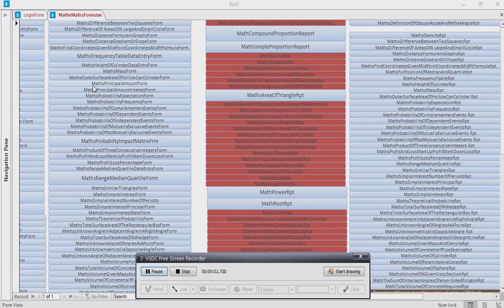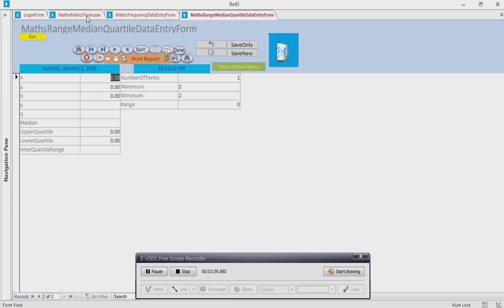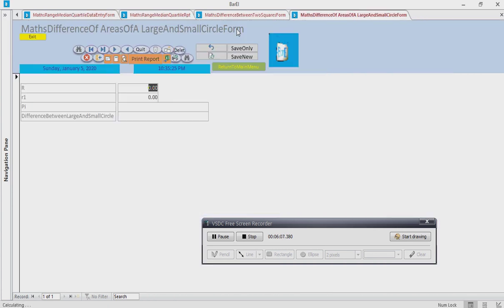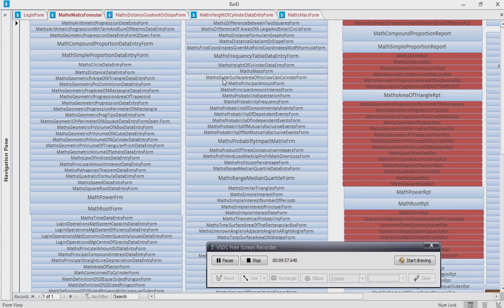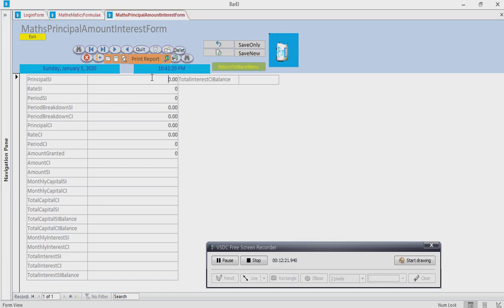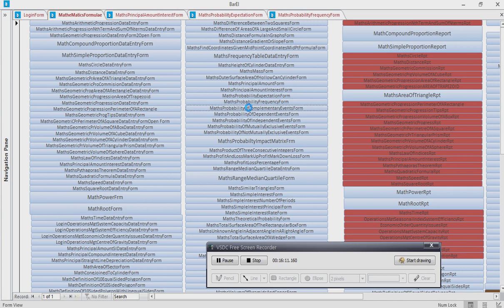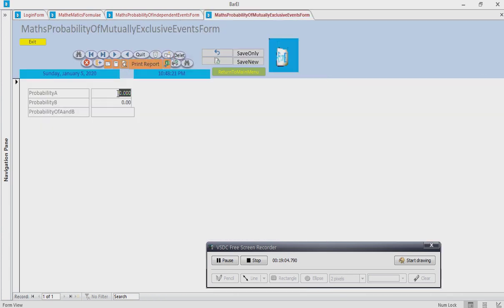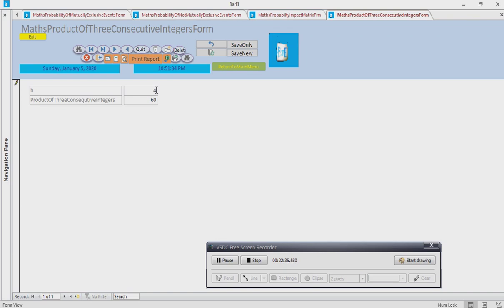Mathematics Part 4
This video shows how to calculate Mathematics with BarEl software